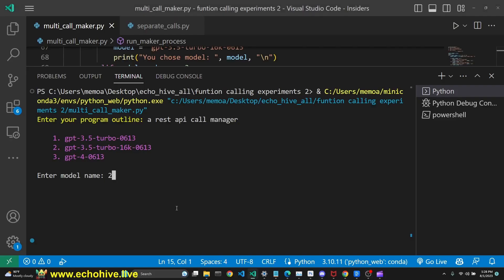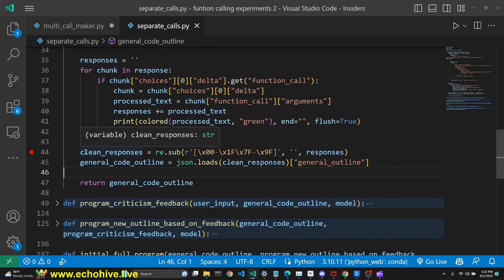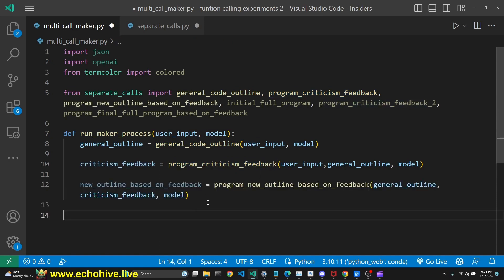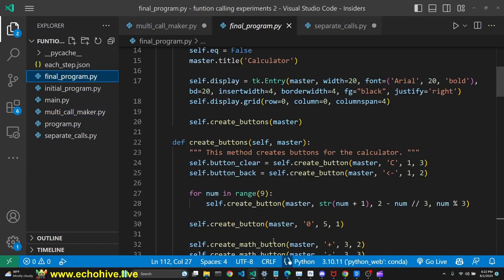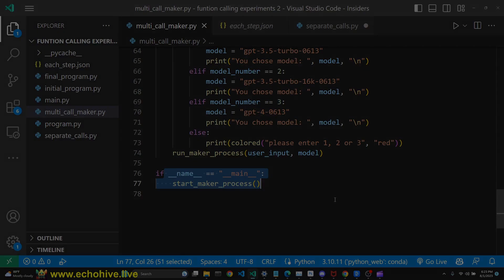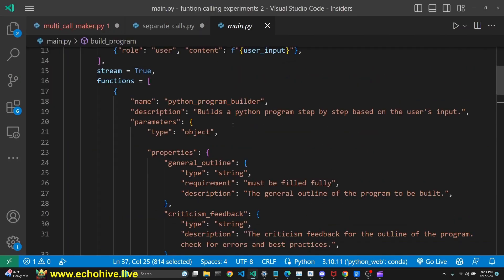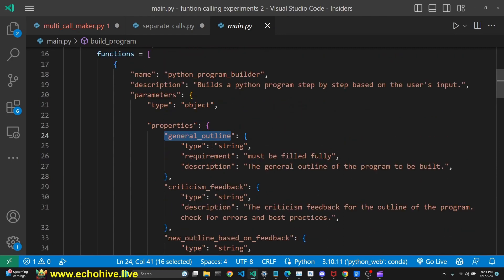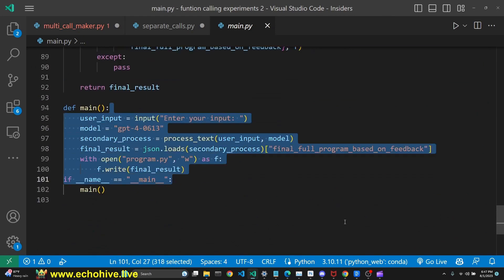Function calling, Self correcting GPT auto coder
We will explore self evaluating gpt auto coder while taking a deep look at function calling

CHAPTERS:
00:00 INTRO
00:16 Code review
03:11 Single function call